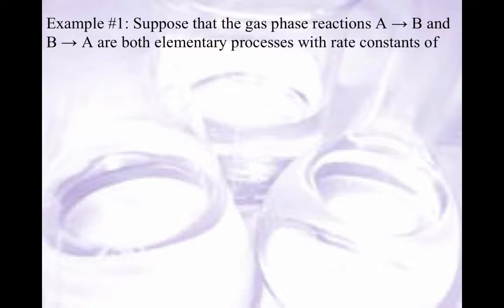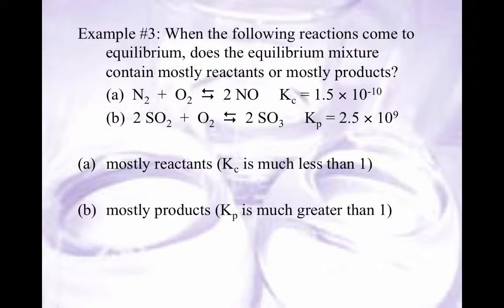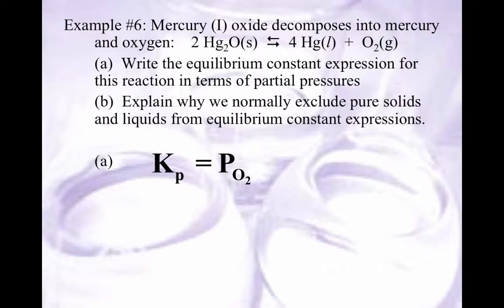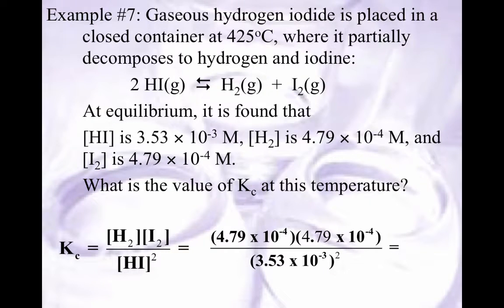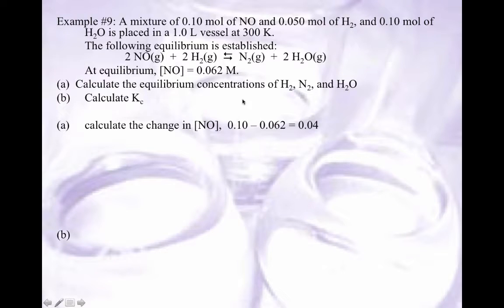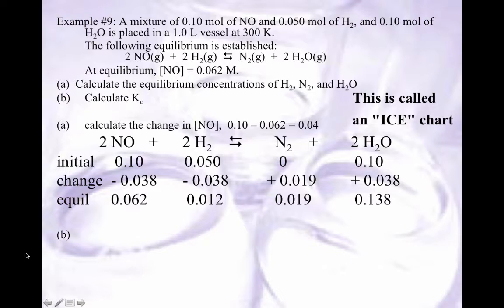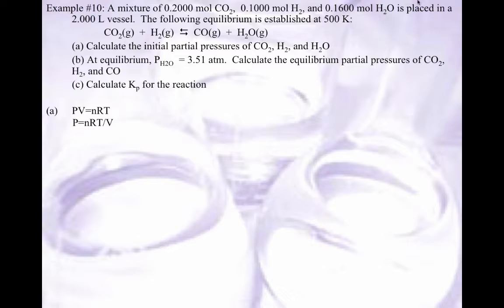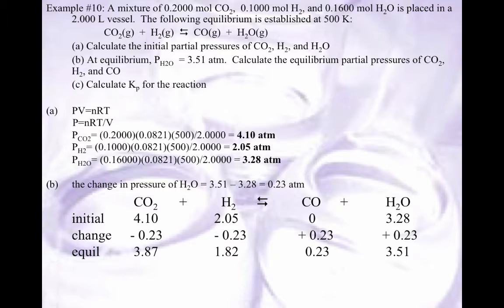OLD Video 6.1 and 6.2 Examples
Examples from the old notes packet (the numbering will be different than what you currently see in the notes)